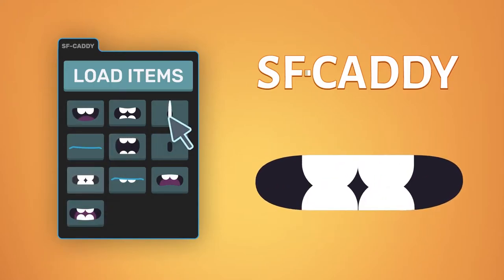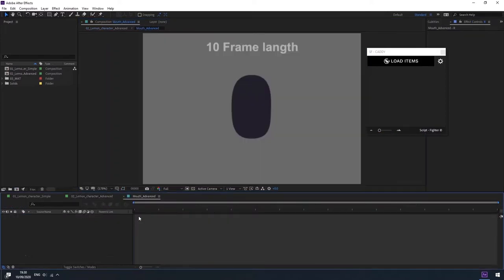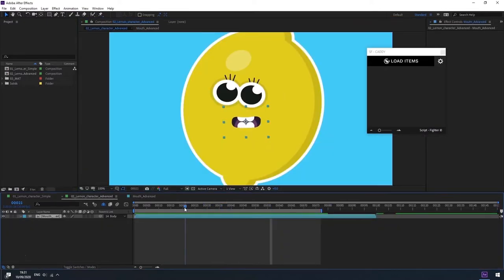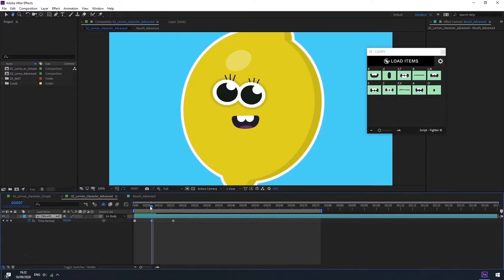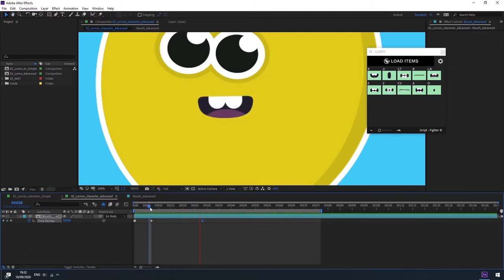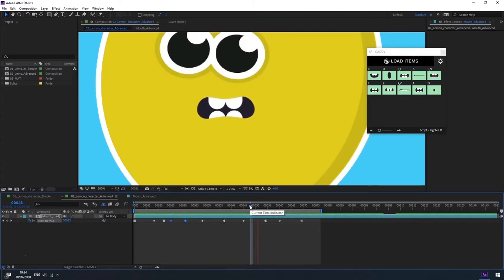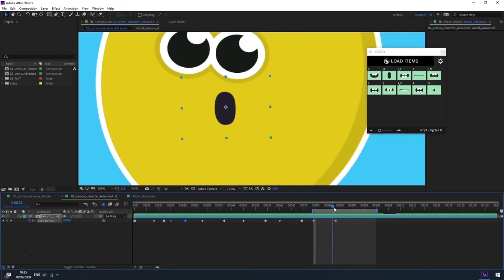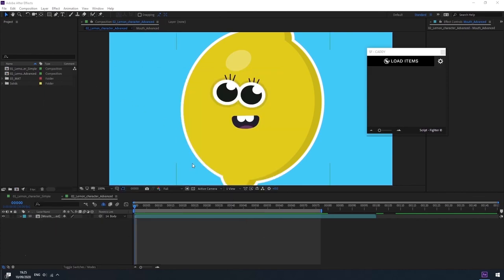SF CADDY V 2.3 || Short tutorial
Use SF-Caddy tool in version 2.3 for a quick convenient way to create animated lip sync for the character in After Effect.